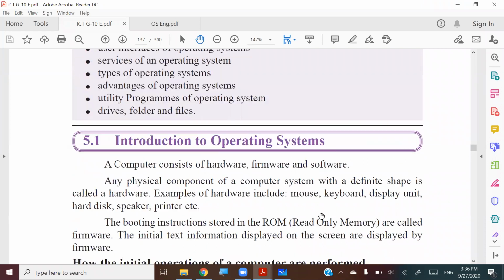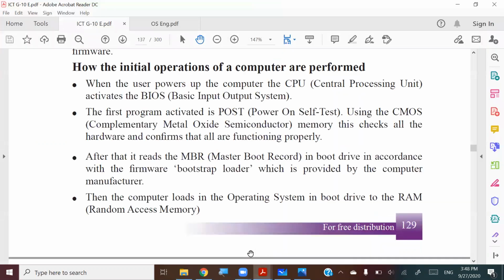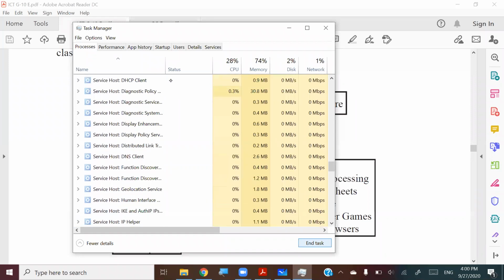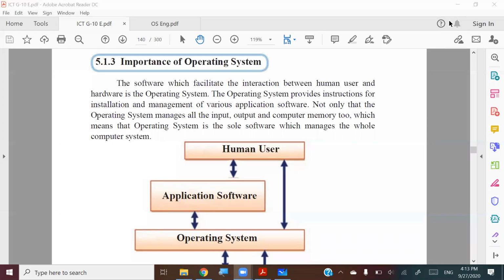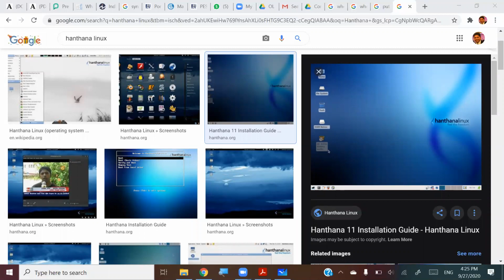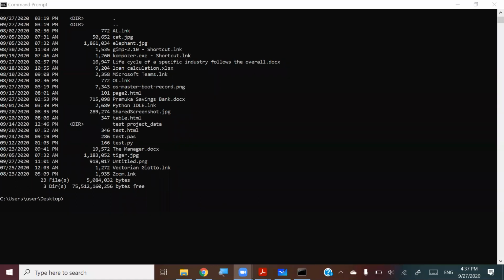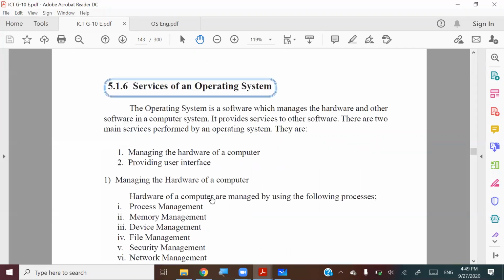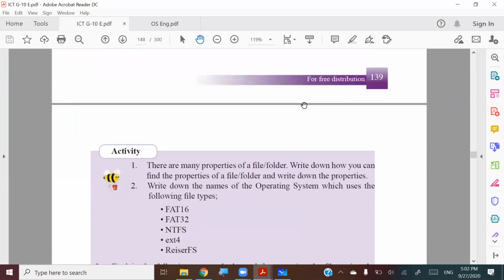G10 ICT Eng Lesson @StarLabs 27 09 2020